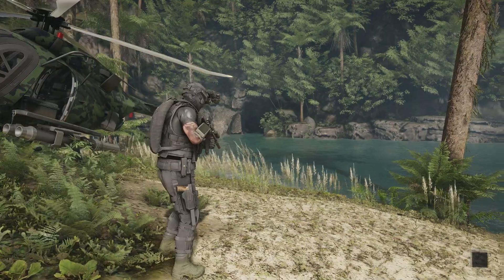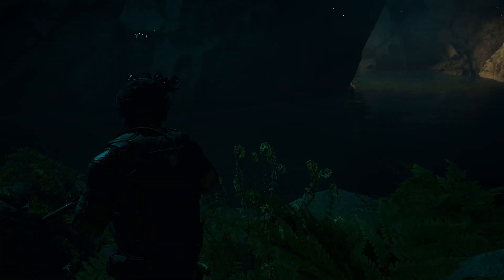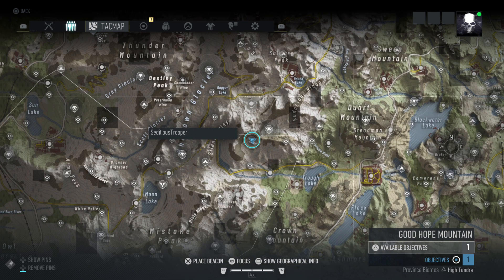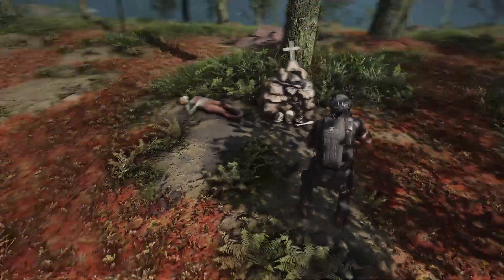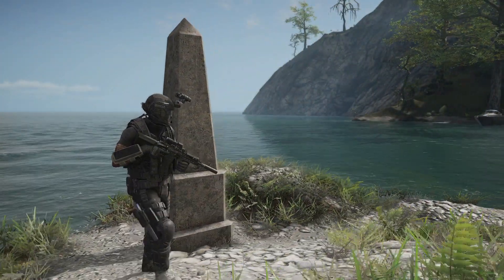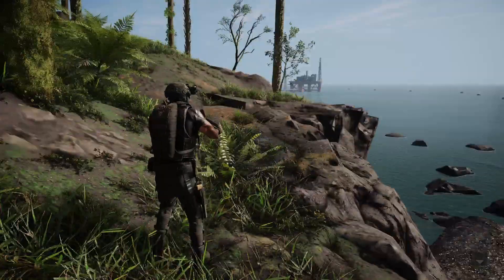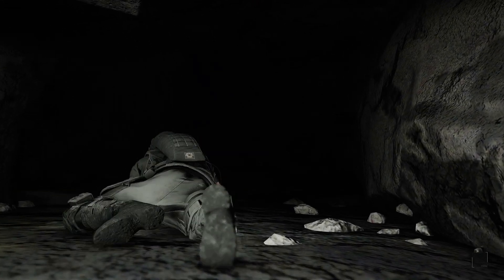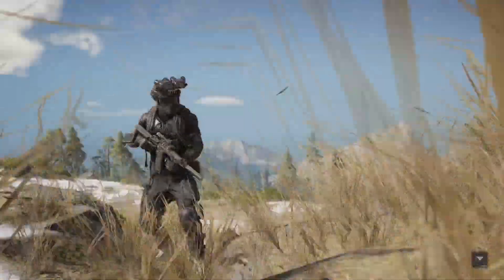Ghost Recon Breakpoint - Interesting Things & Places You May Have Missed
We take a good look around aurora looking at some of the hidden places and possible easter eggs you may have missed.